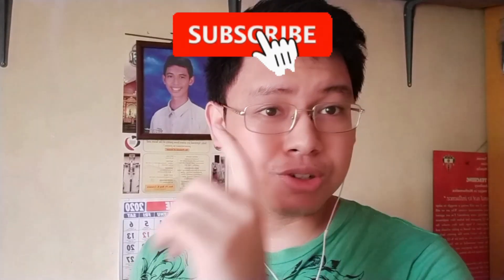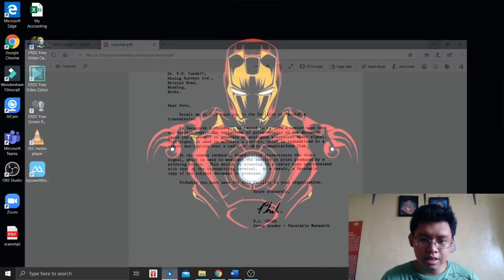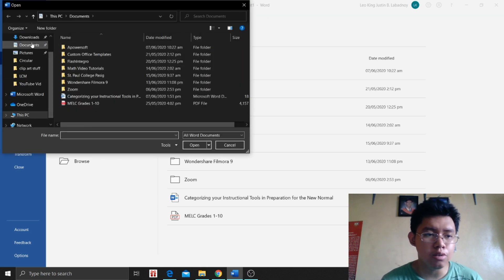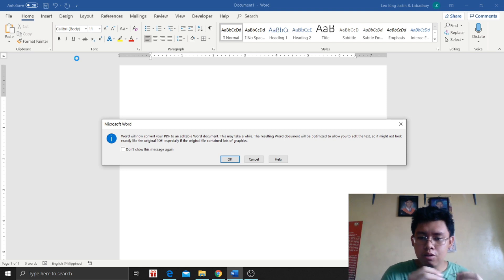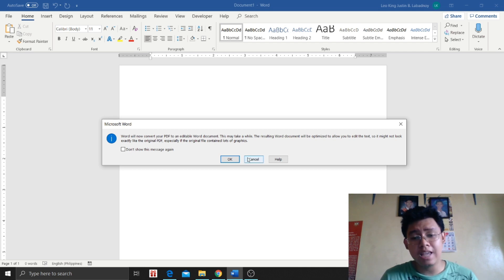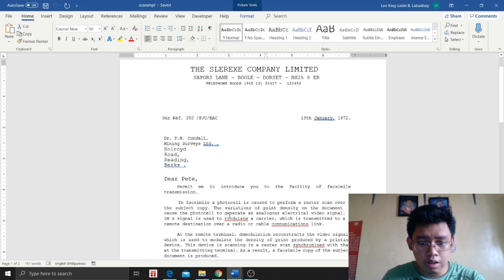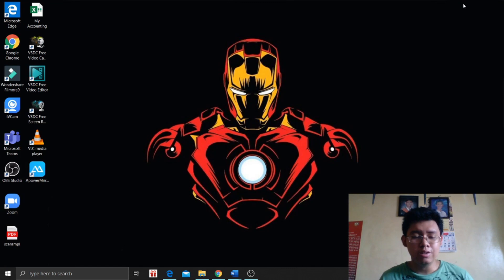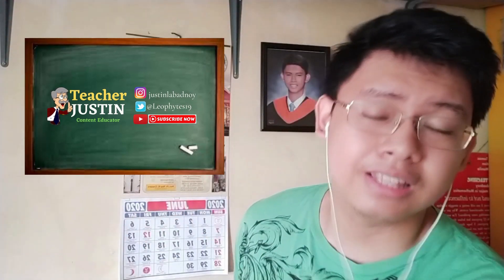How to Convert Scanned PDF to Word Document File [Taglish]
In this video tutorial, I will teach you how to convert your scanned files to word document files with just a few simple steps.